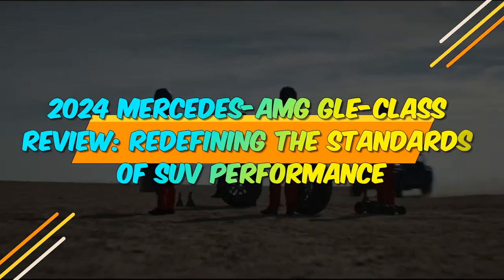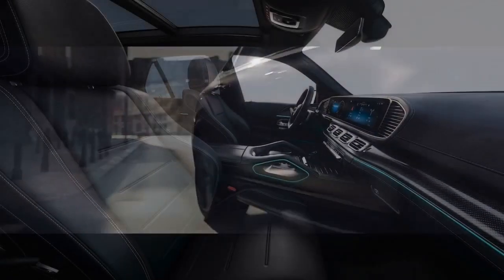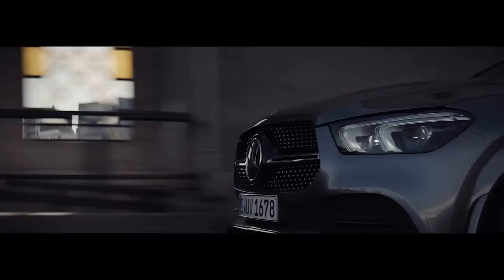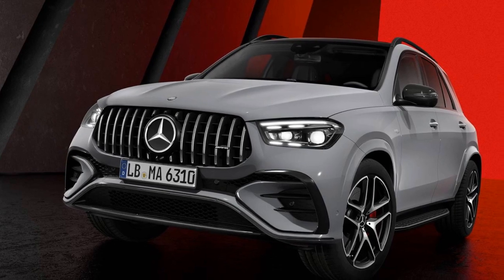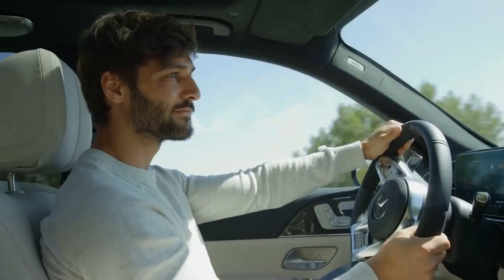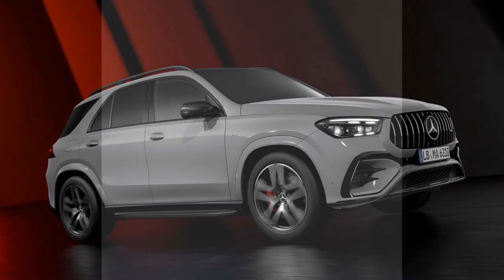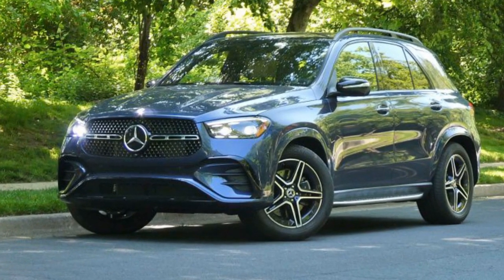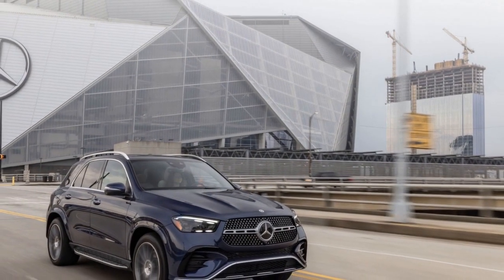2024 Mercedes AMG GLE Class Review, Redefining the Standards of SUV Performance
2024 Mercedes AMG GLE Class Review, Redefining the Standards of SUV Performance

1. We use trusted media sources in loading news and narrative content that we provide, in order to maintain accuracy and facts. We also include sources as references. please visit the sites we provide for more in-depth information related to the information or discussion we raise.

2. The material we use in making this video, is free and non-copyrighted content, or Creative Commons content, with fair use of content. If there is a problem or material that we use in the video in this channel, or there is a discussion about future business.